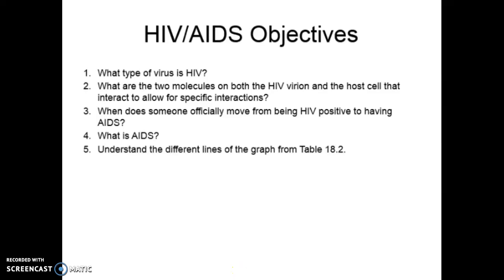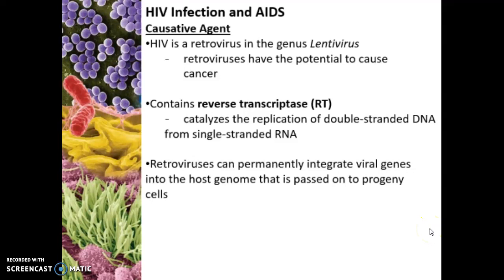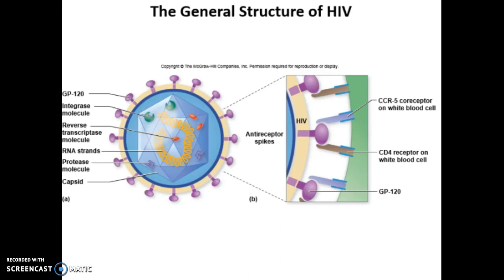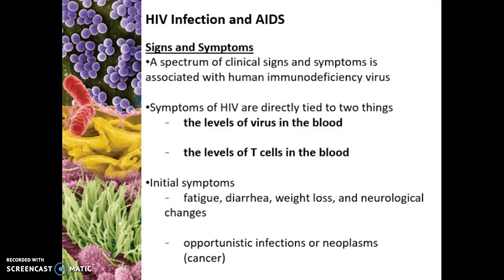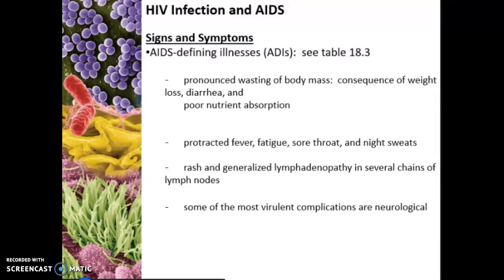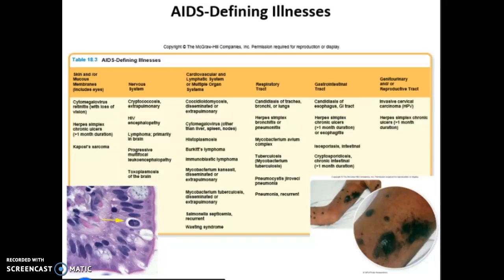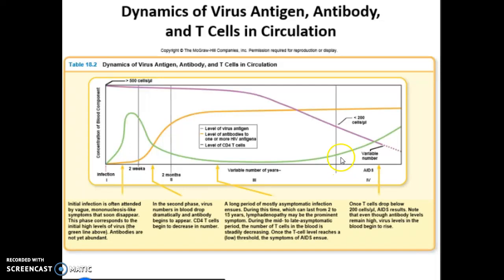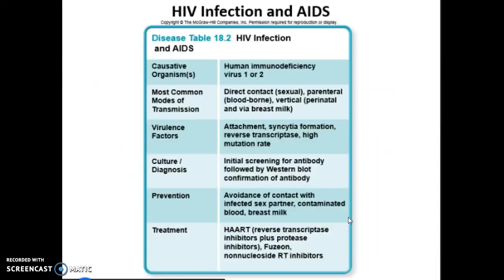HIV/AIDS Intro to Micro